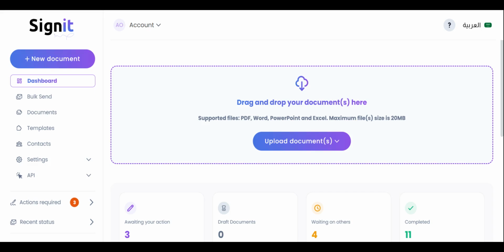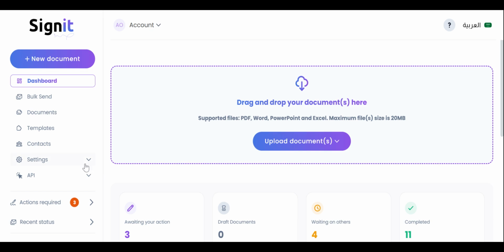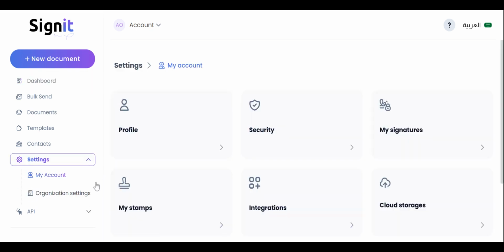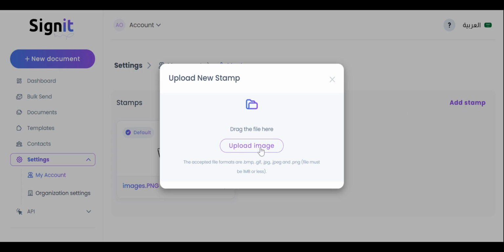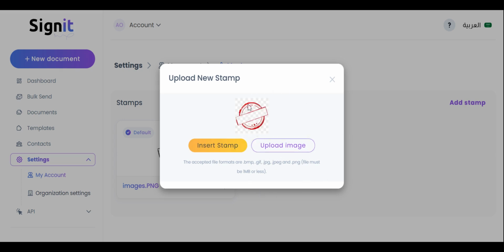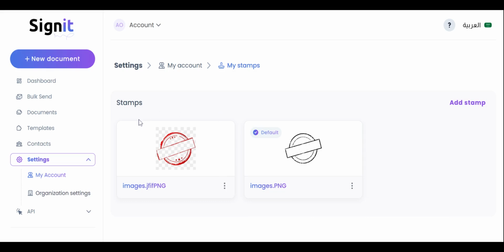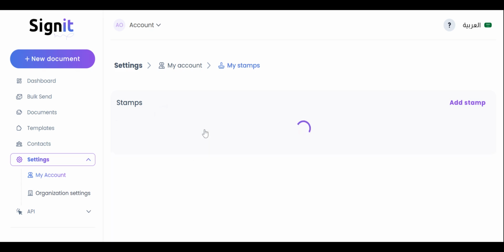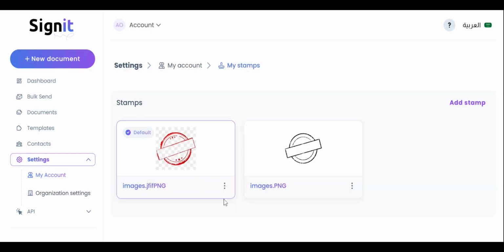Adding Company Stamp to Your Signit Account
Learn how to easily Add Company Stamp to your Signit Account with this step-by-step guide.